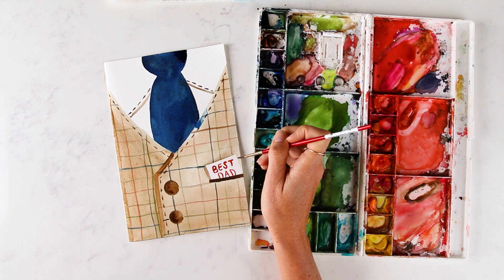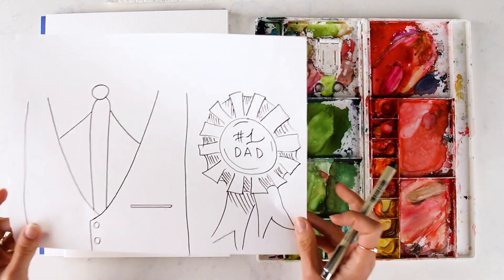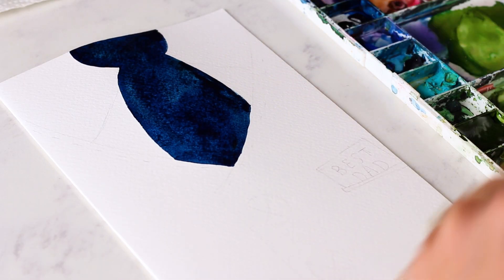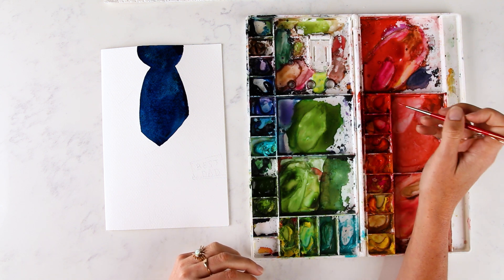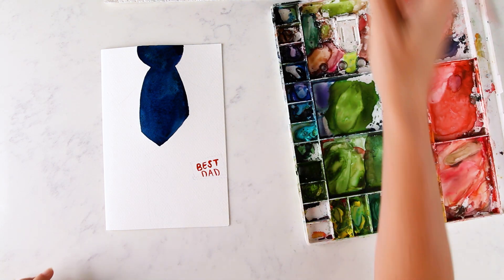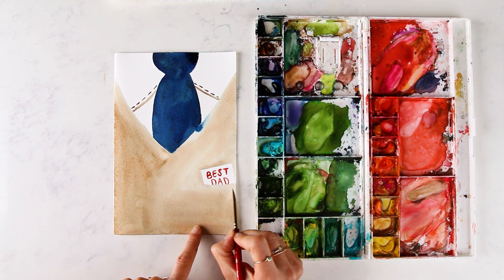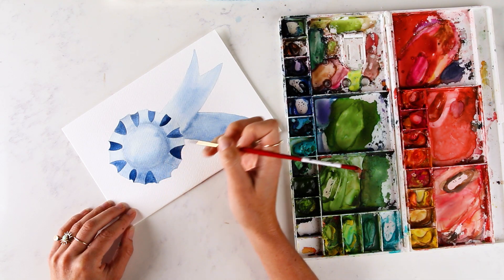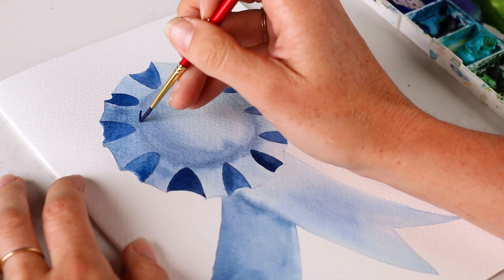Father's Day Card Ideas (Easy and Cool)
In this watercolor tutorial video, I will show you how to paint these two easy and cool Father's Day cards! Any Dad would be happy to receive these handmade, DIY cards this year. Have fun with this painting video and happy father's day!

Watercolor Palette
Pantone Formula Guide
Scanner Epson V600

00:00 - Intro to Father’s Day cards!
00:28 - Here’s what we’re doing.
01:37 - Starting with Dad-vibe suit card (commentary first).
02:57 - Okay, now actually starting Dad suit.
04:25 - Jenna’s baby-daddy wonders…
05:28 - Moving from tie to pocket card “Best Dad” lettering.
07:26 - Inception card.
07:41 - Stitching detail.
08:37 - The vest.
09:58 - Jenna’s favorite memory with her father Clinton Babcock.
11:22 - Wet-on-dry details begin.
14:46 - Jenna’s baby-daddy looking for encouragement.
17:57 - Now for blue-ribbon Dad card (sketching first).
20:46 - Painting the ribbon starts.
22:23 - Favorite fictional dads (and which one John is most like).
25:21 - Wet-on-dry details on ribbon.
25:57 - How about YOUR favorite memories?
26:34 - John’s favorite mems with James Gilbert.
30:55 - Lettering #1
32:42 - Closin it out.